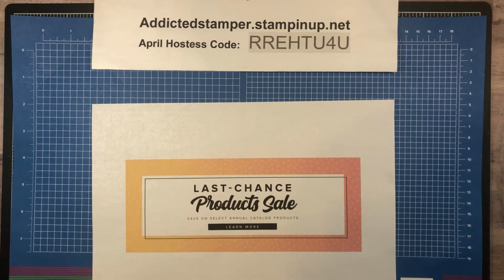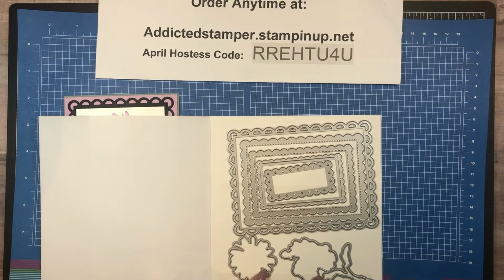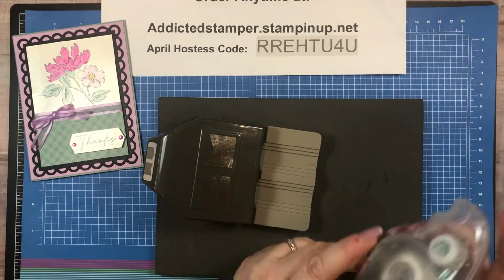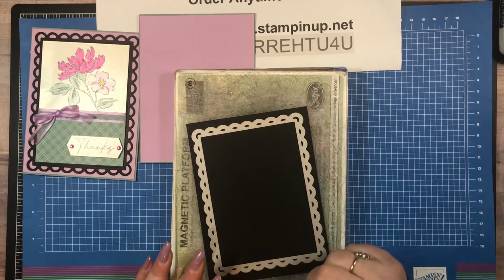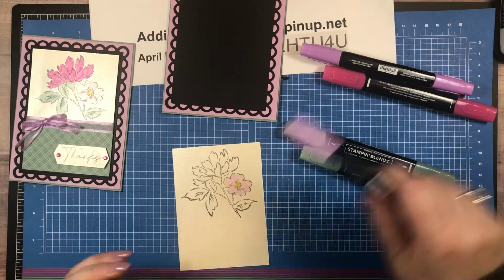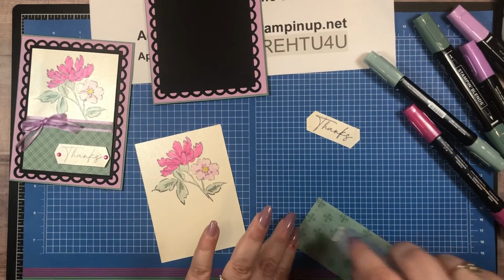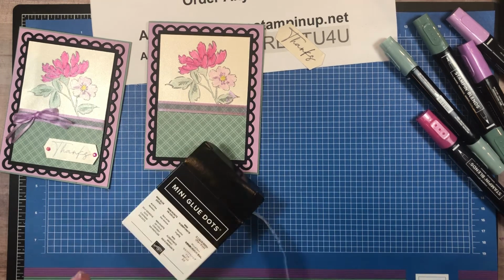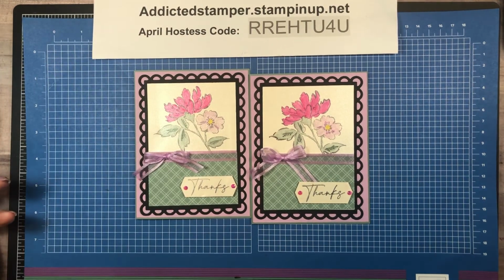Sneak peek with 2021-2023 In Colors and Hand Penned Bundle.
I’m excited to share some Sneak Peek products with you today.  New Stamp Sets, dies and In Colors are used to create this beautiful project. You will find the measurements and supplies that I used to create this card below along with links to other places you can find me and my projects or to purchase any of the products I used (starting on May 4th.)

Measurements
Soft Succulent Card Base 5.5 X 8.5
Fresh Freesia 4 1/8 x 5 3/8
Pearlescent Paper 3.25 x 4.5
In Color Designer Paper  3.25 x 2
Basic Black 5.5 x 4.25
Very Vanilla  4 X 5.25 (for inside of card)

Inks – Fresh Freesia (stamped solid flower image in the bottom right corner of Very Vanilla), Memento Black
Blends – Lt and Dk Soft Succulent, Lt and Dk Fresh Freesia, Dk Polished Pink, Dk Daffodil Delight

Dies – Scalloped Contours
Embellishments – Fresh Freesia In Color Ribbon, 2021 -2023 In Color Jewels (in Polished pink)
Punch – Banners Pick a Punch
Other – Glue Dots, Dimensionals, Piercing Mat